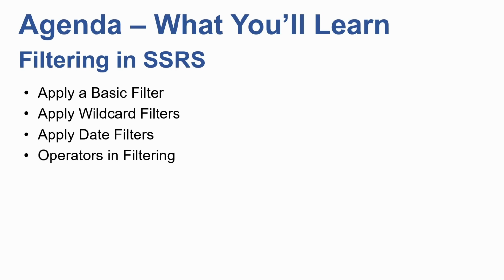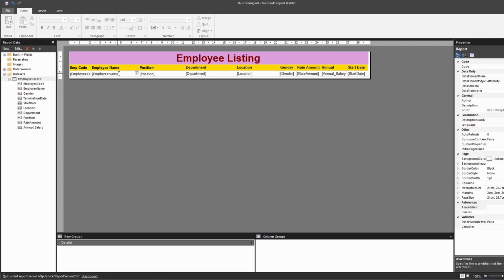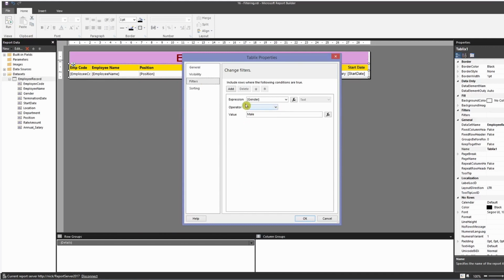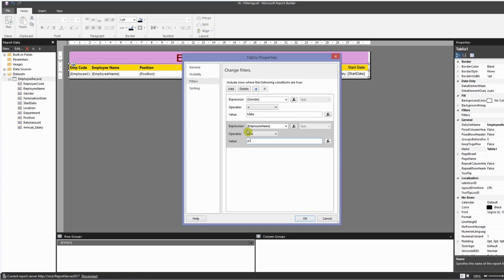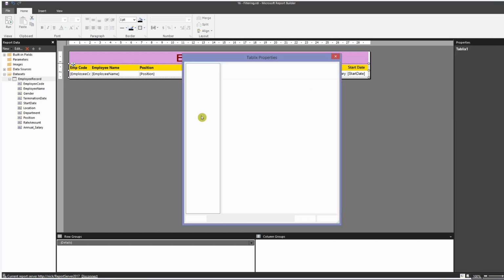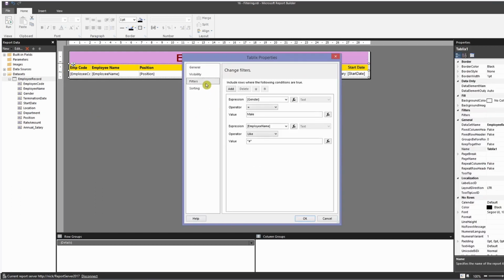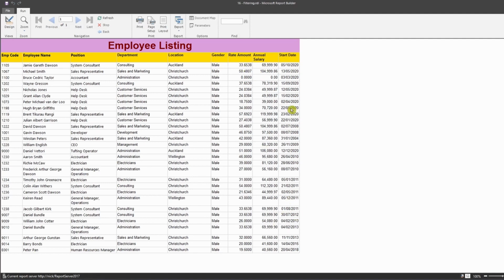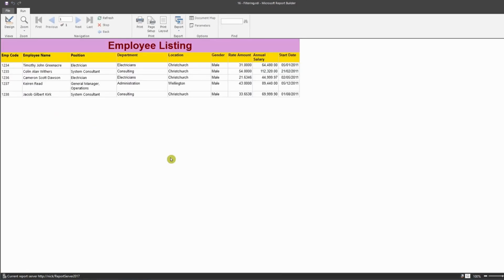Filtering in SSRS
This video explains how to use filtering in SSRS.